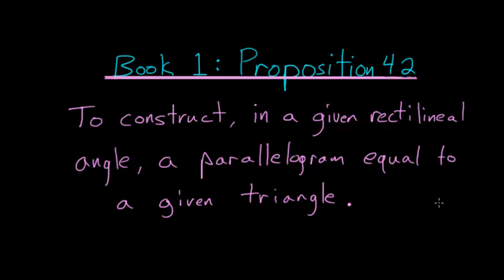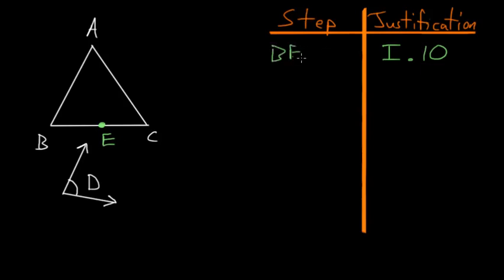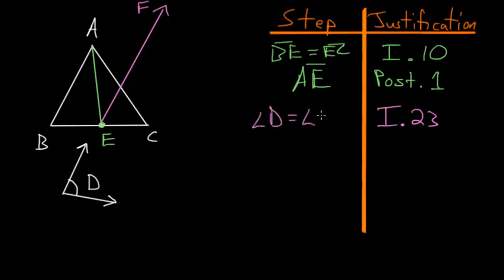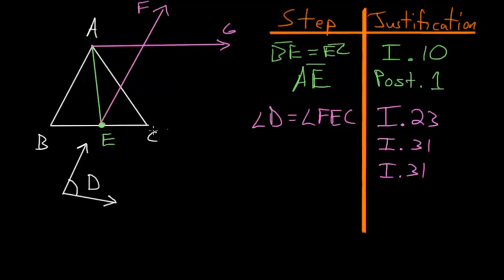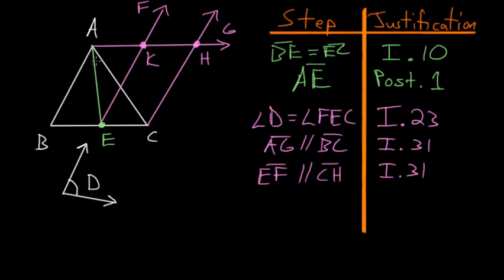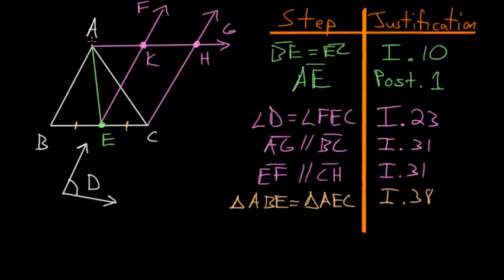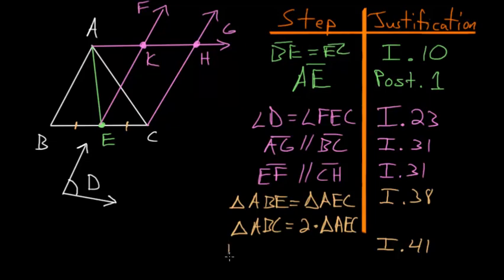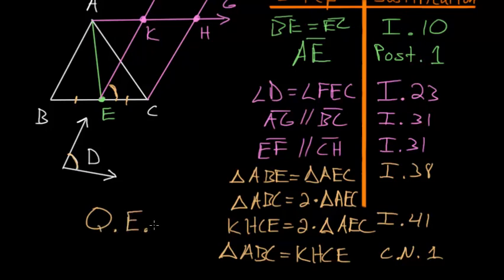Euclid's Elements Book 1: Proposition 42, Constructing a Parallelogram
This is the forty second proposition in Euclid's first book of The Elements. This construction proof shows that you can build a parallelogram that is equal in area to a given triangle and contains an angle equal to one that was given.